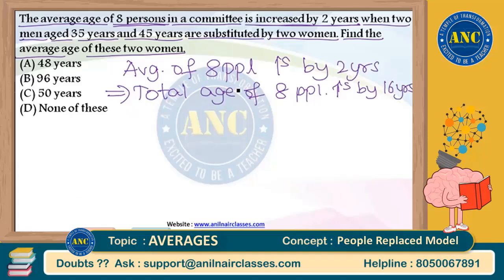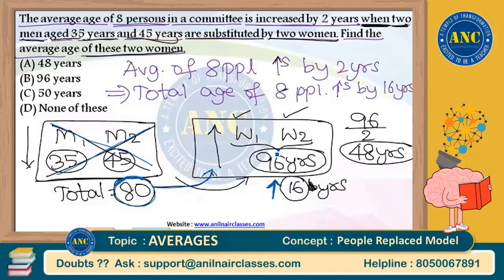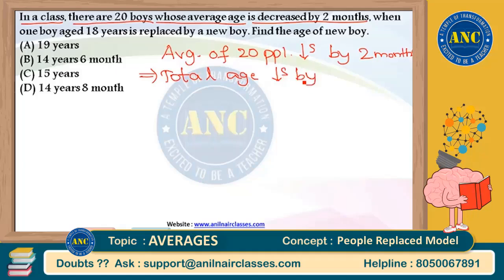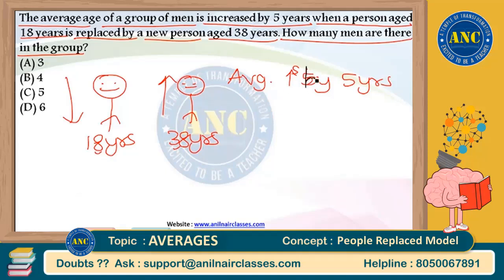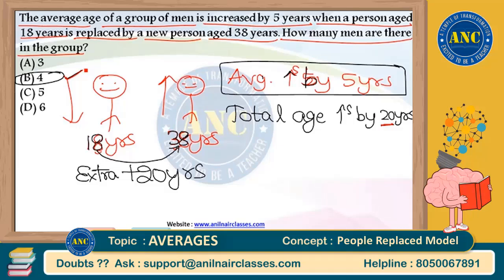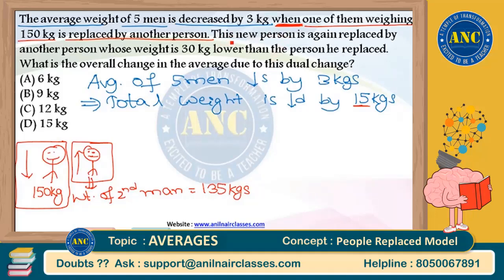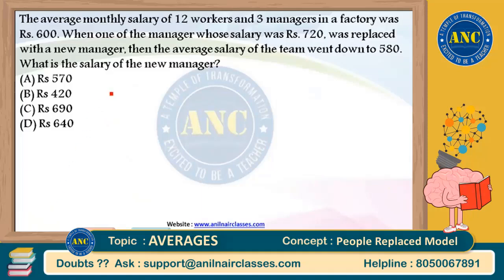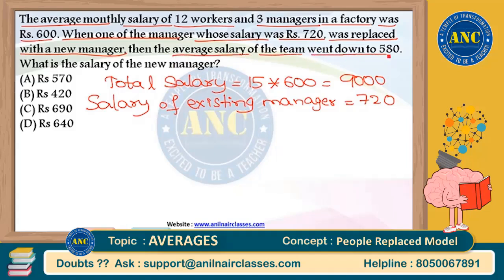Average Session-9 || Maths Trick for Competitive Exams | IBPS | SSC | CGL| CSAT | CAT | Anil Nair